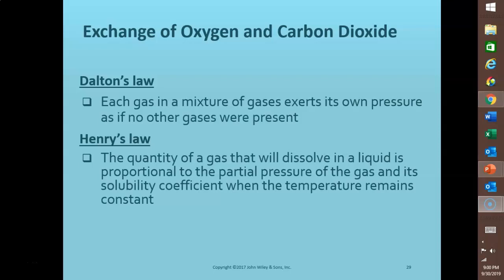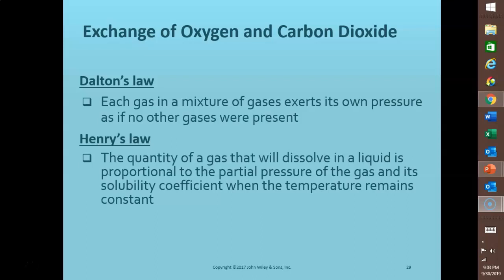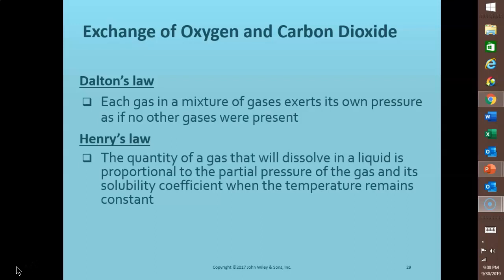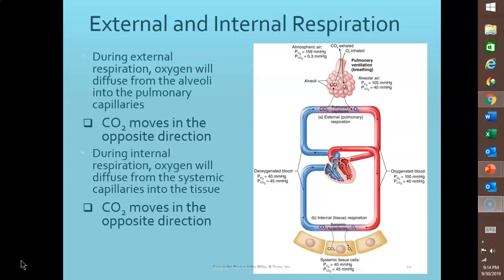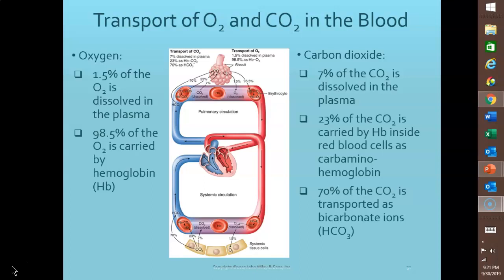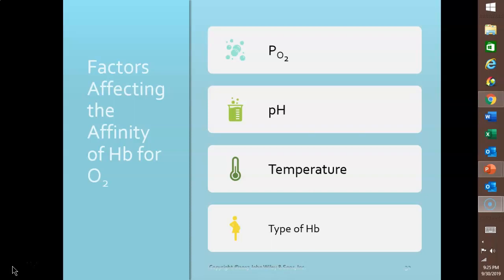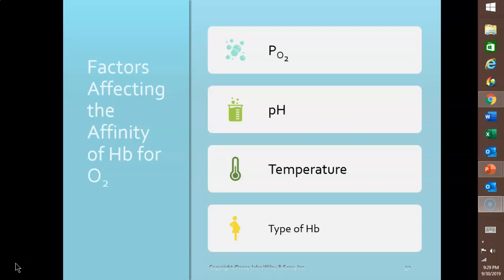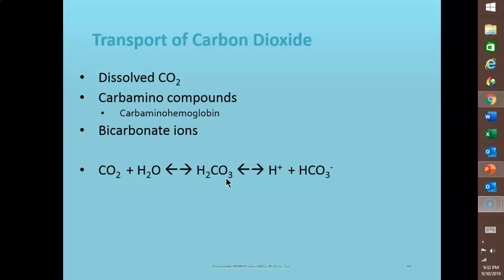7. Movement of Respiratory Gases